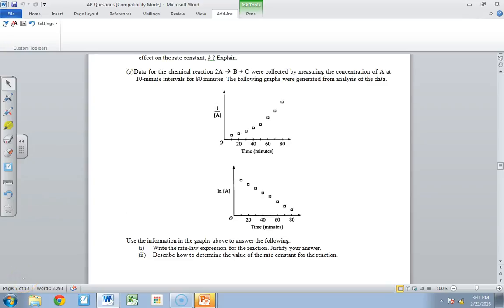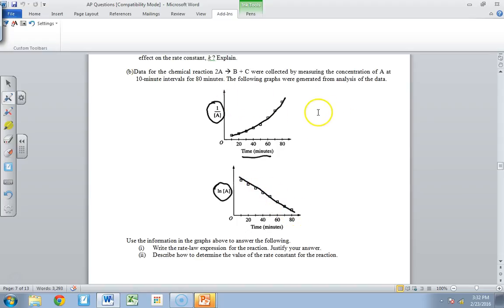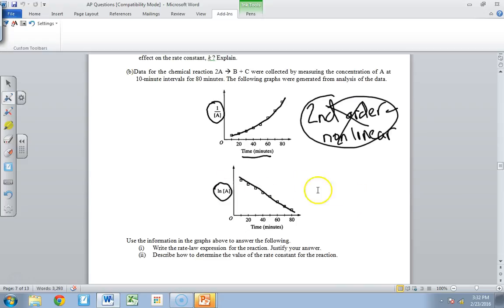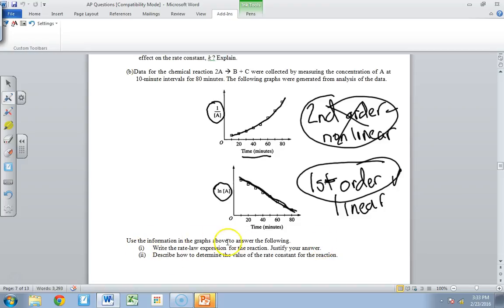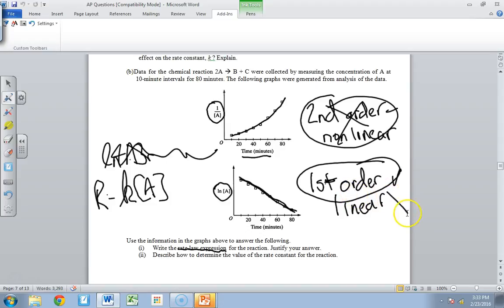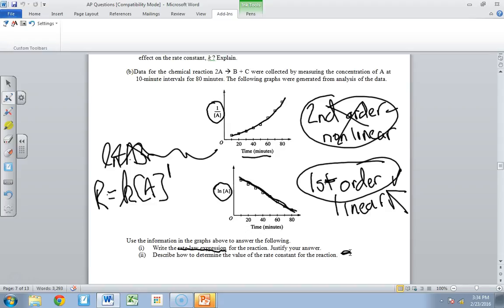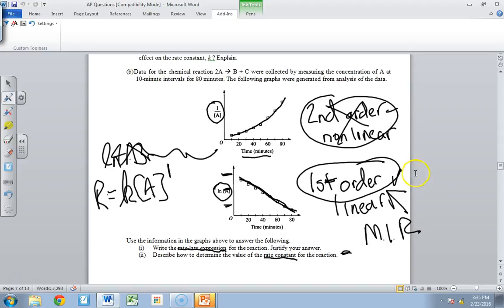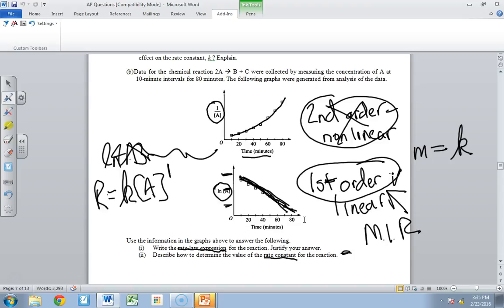Sample Intergrated Rate Law